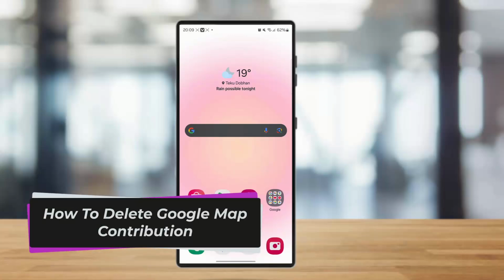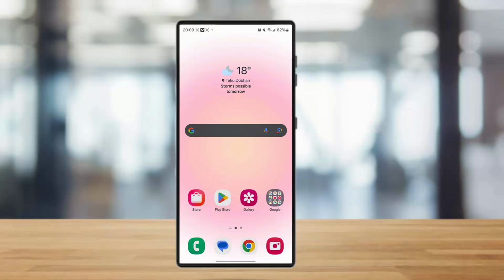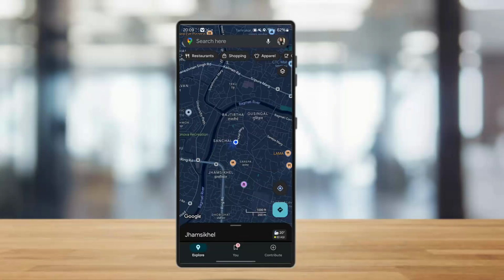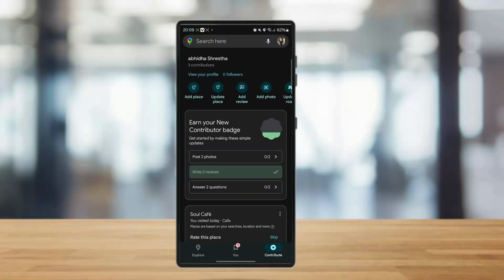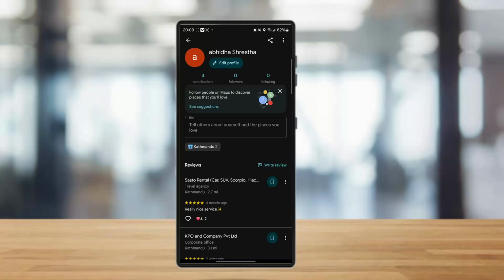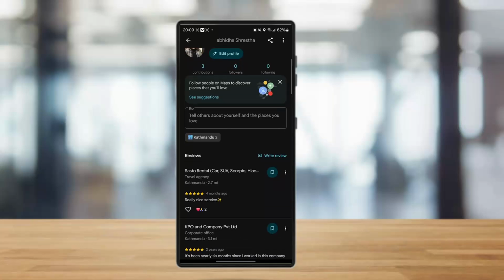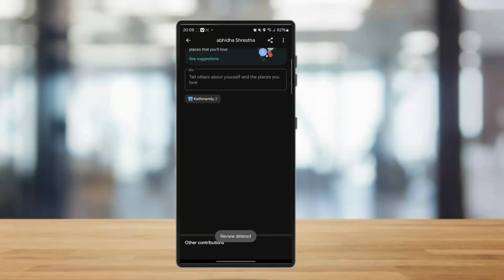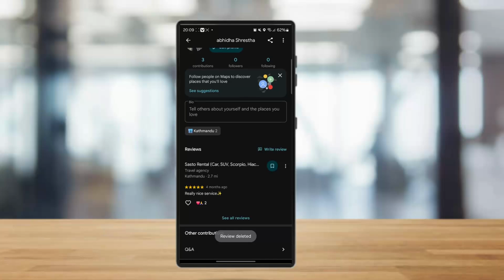How To Delete Google Map Contribution !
Today in this video, we’re going to discuss how to delete your Google Maps contributions. So without wasting much time, let’s get straight into the video.

First of all, open the Google Maps app on your mobile device. Once it’s open, you’ll land on the main interface.

Now, tap on the “Contribute” tab located at the bottom. After tapping on “Contribute,” you’ll see all your contributions, including reviews, ratings, and photos.

In my case, I have done three contributions. To manage them, tap on “View your profile.” Here, you’ll see your posted reviews and other contributions.

Now, to delete a specific review or contribution, simply tap on the three dots next to the post or review you want to remove. From the pop-up options, tap on “Delete Review” and confirm by tapping “Yes.”

And that’s it — your selected review or contribution will now be deleted from Google Maps.

So this is how you can easily delete your Google Maps contributions.

I hope you found this video helpful. We’ll be back again with more informative videos.